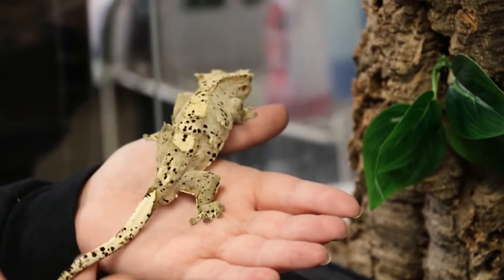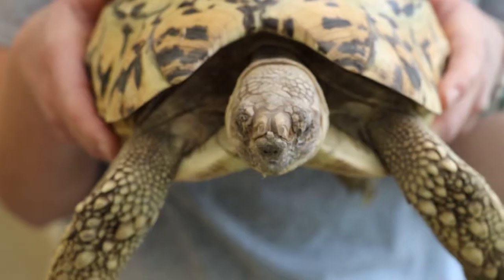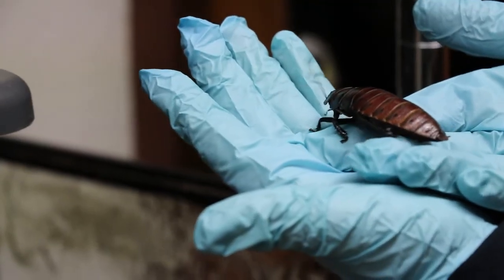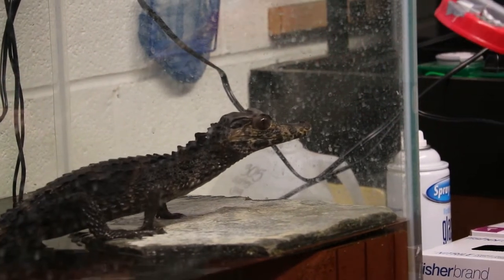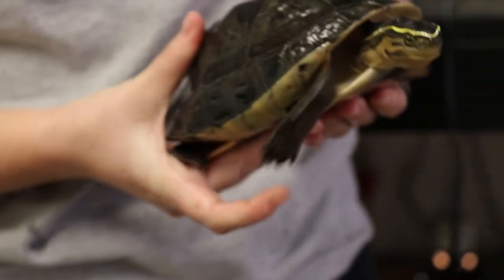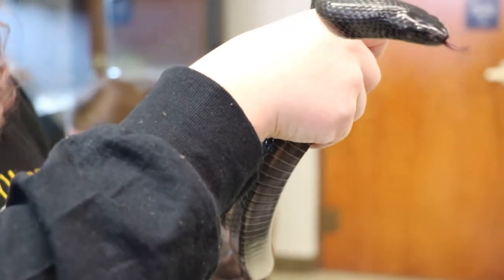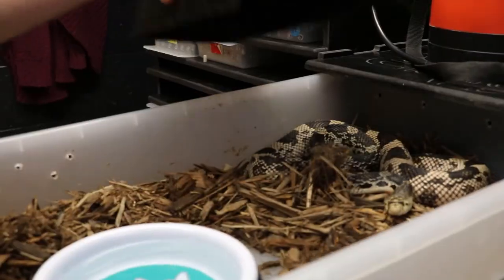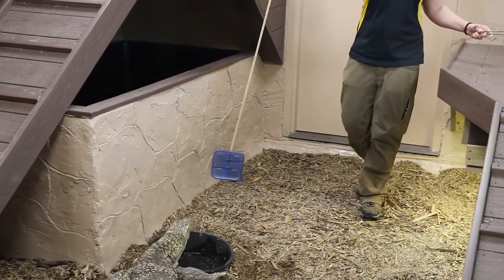Take a quick tour of our Zoo Science Facilities at West Liberty University!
Take a quick tour of our Zoo Science spaces at West Liberty University with some of our faculty and students!